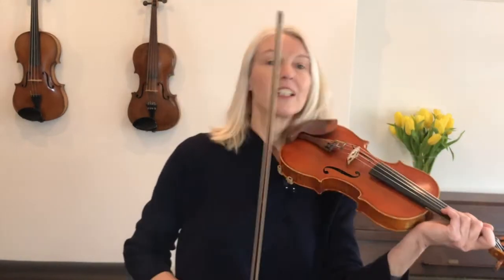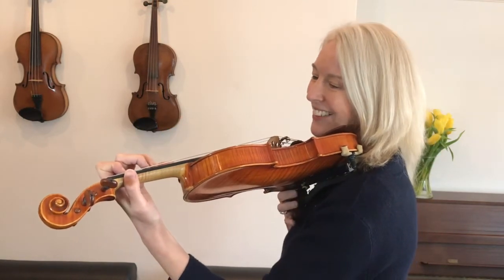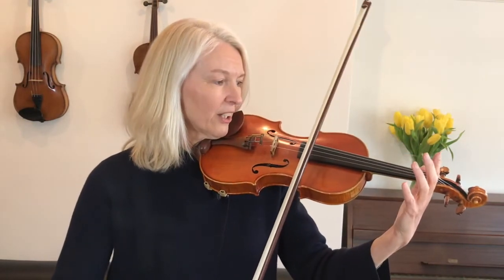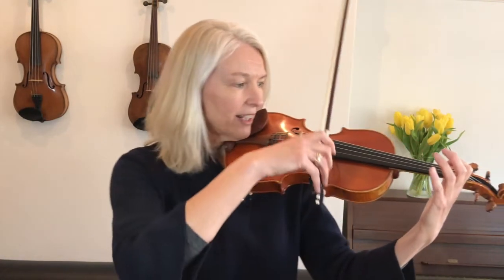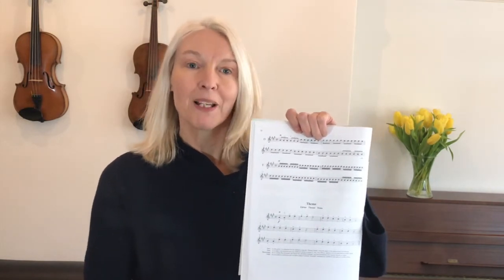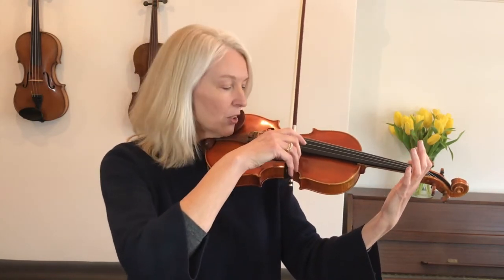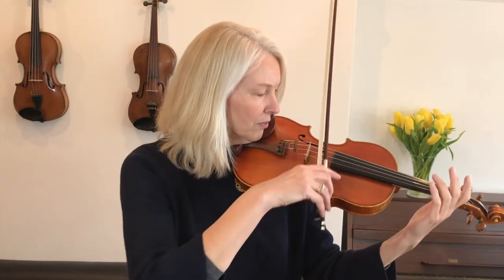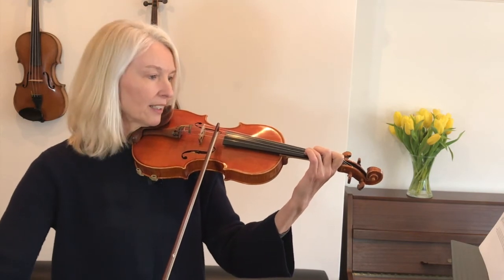Learn to play the Violin in 30 Days (Suzuki method) - Day 5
In this video, you will learn how to play "Theme" from Suzuki Book 1, on page 26. Henriette takes you through step-by-step and you weill learn to play the violin with a good posture and bow hold. You will also learn to read music as you go along.

From Amazon.com
From Amazon.co.uk

5. use the $thanks button below this video

==RESOURCES==

Checkout the Pro-Am Strings website for violins, violin books and violin accessories